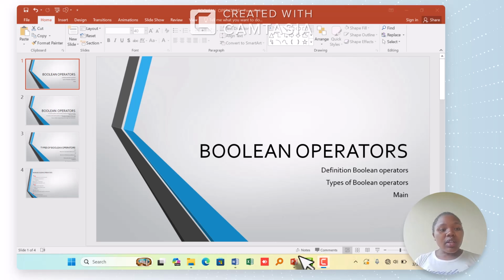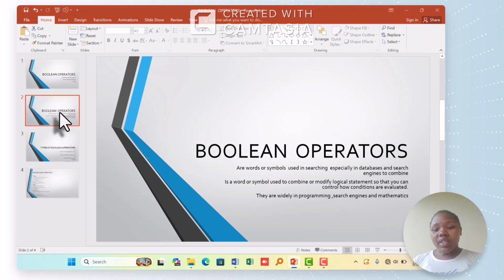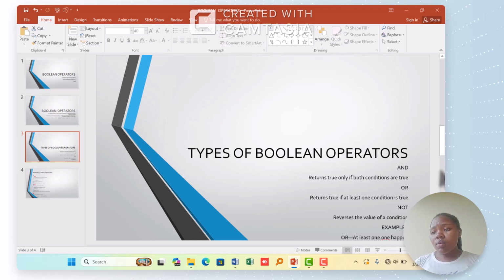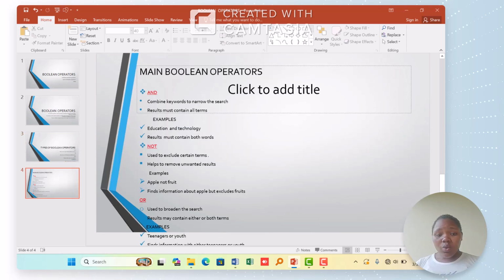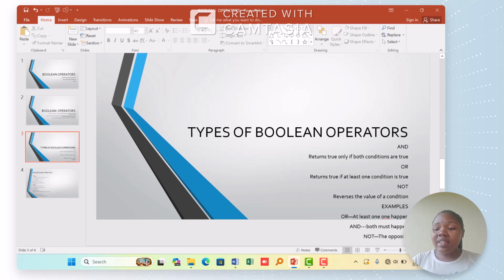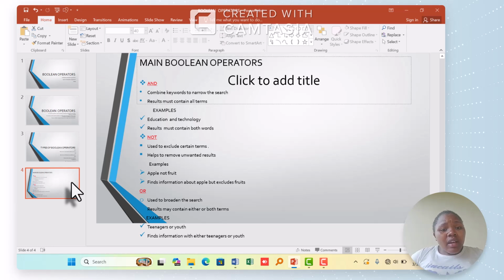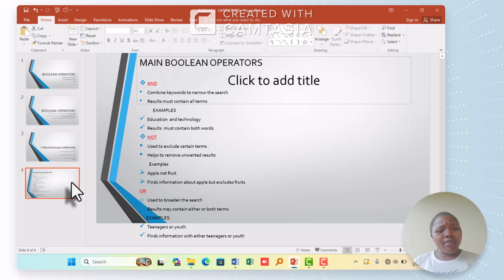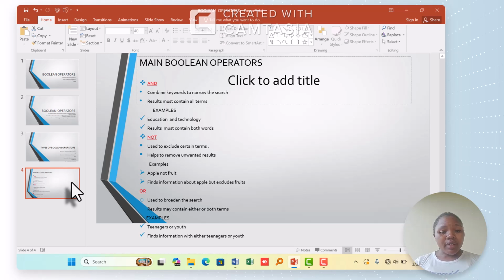Introduction to Boolean operators